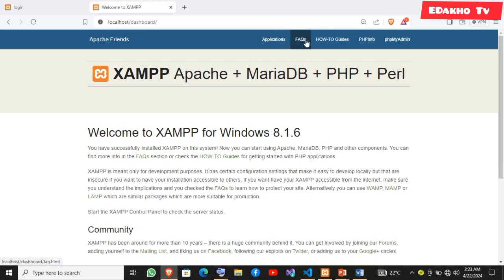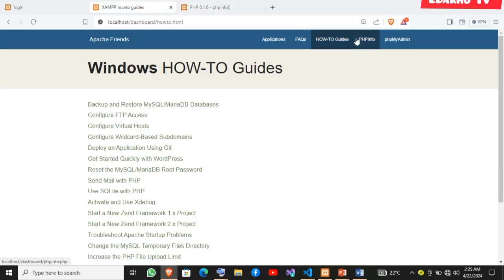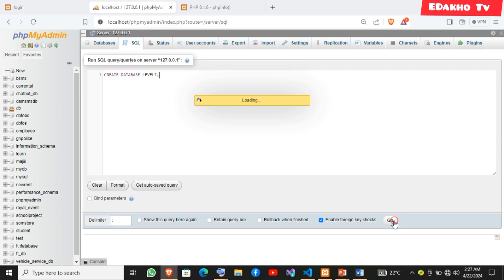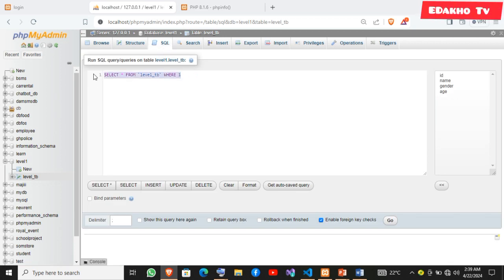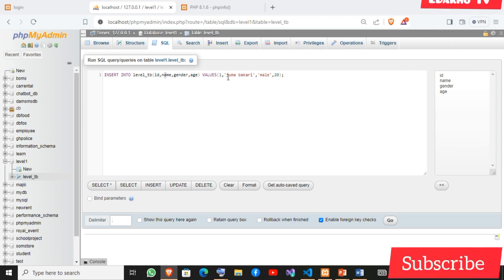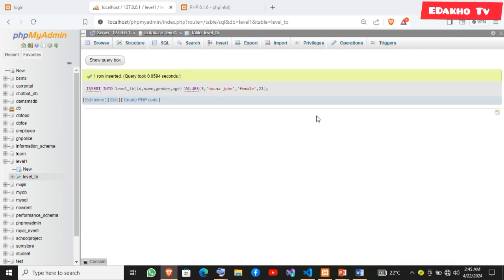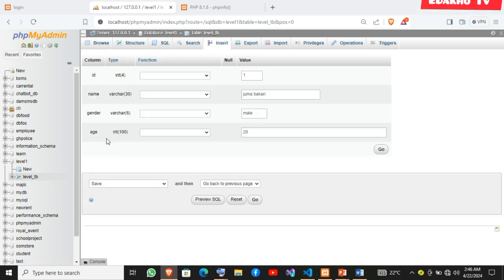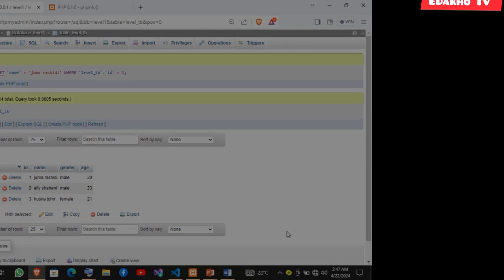Tips to consider when you learn XAMPP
EDakho Tv || simple way to work with XAMPP